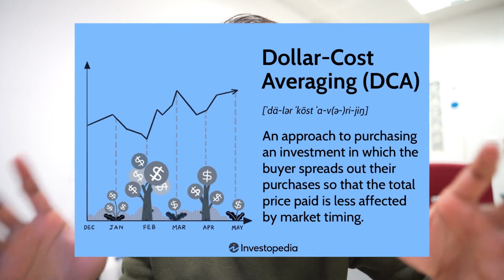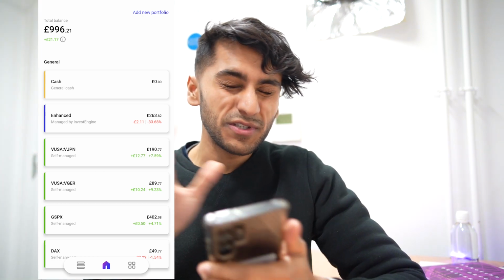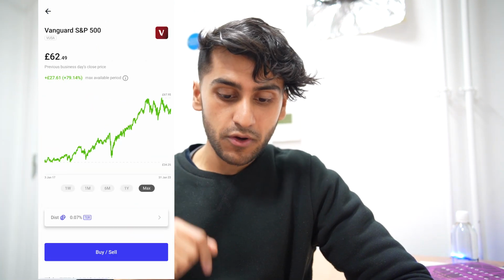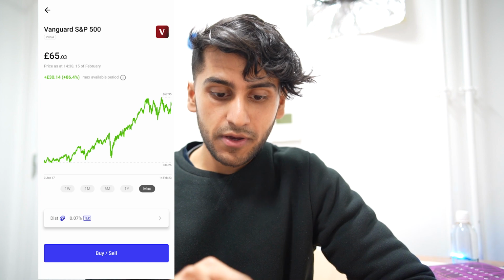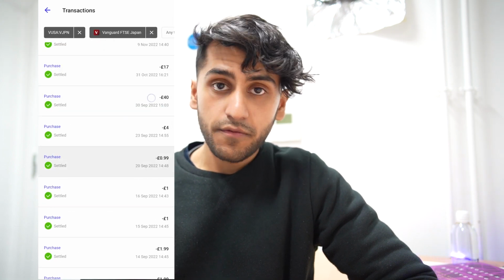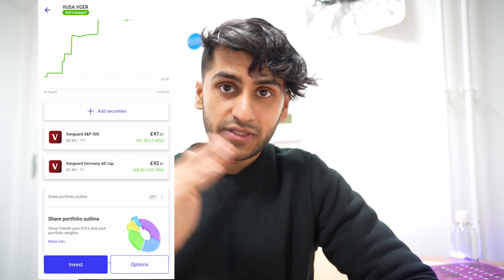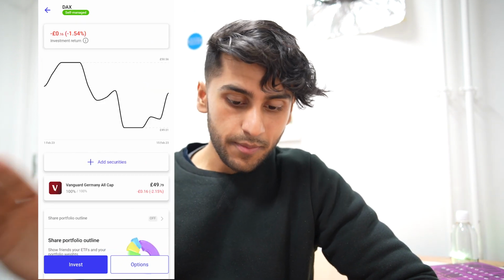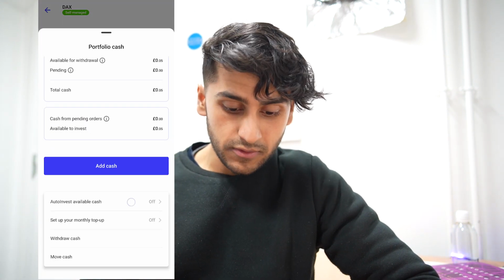Beginner InvestEngine Portfolio Update February 2023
Quick InvestEngine Portfolio update for February 2023 :)

"JUBAIR"